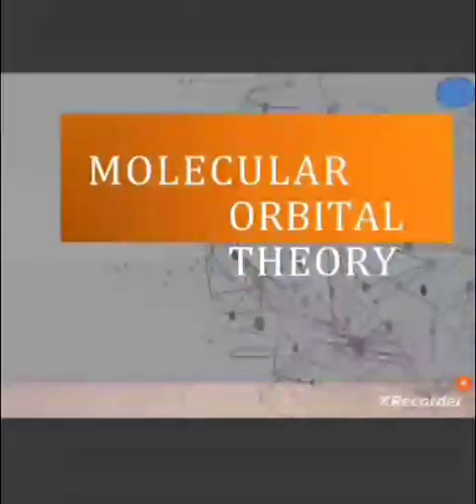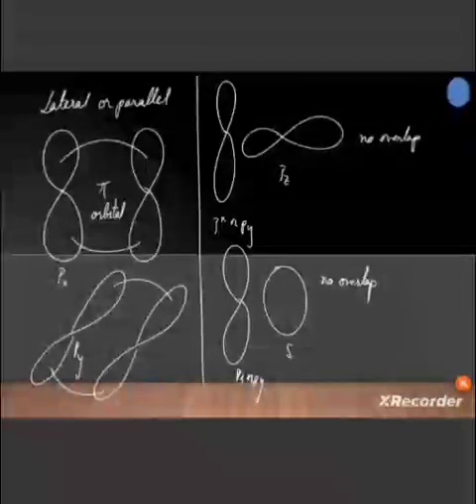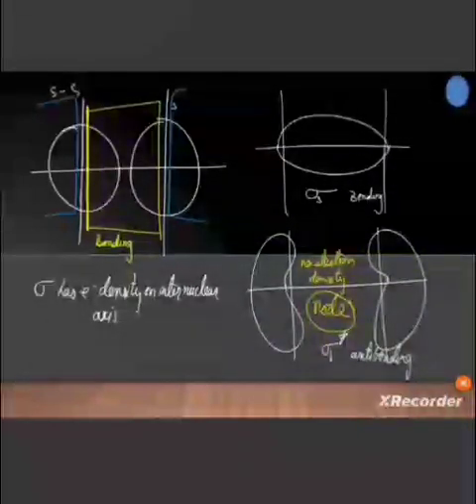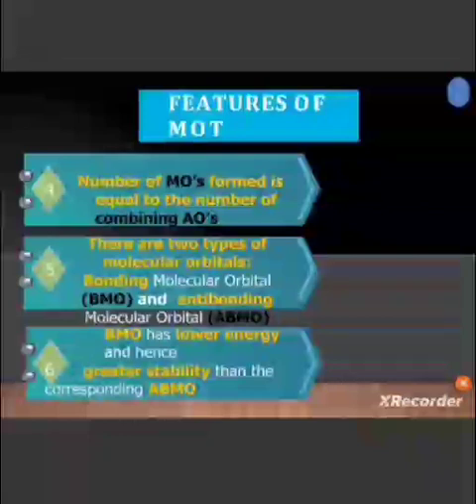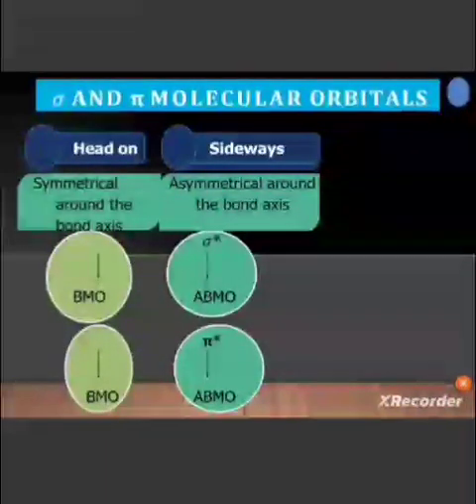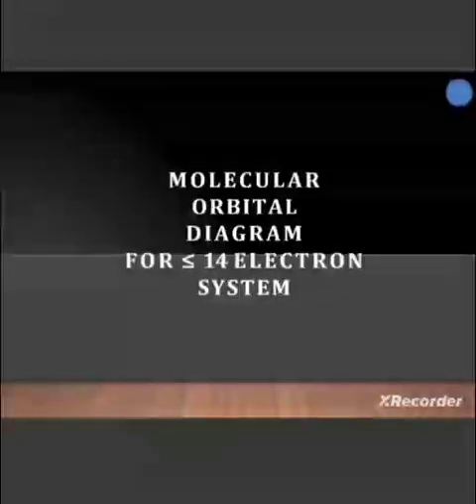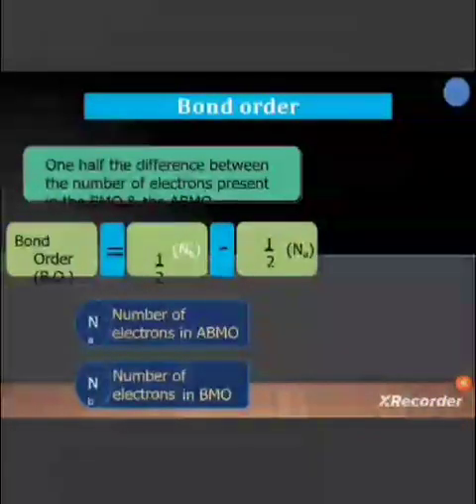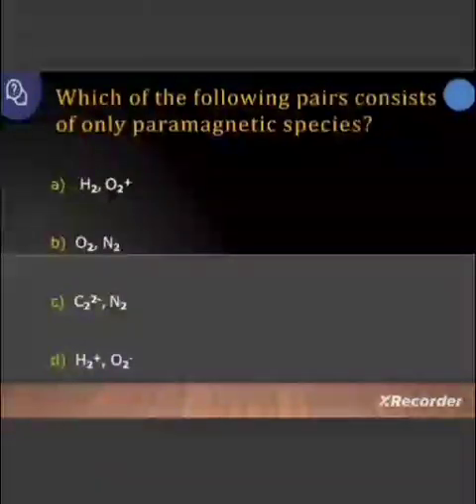Molecular Orbital Theory and LCAO Method